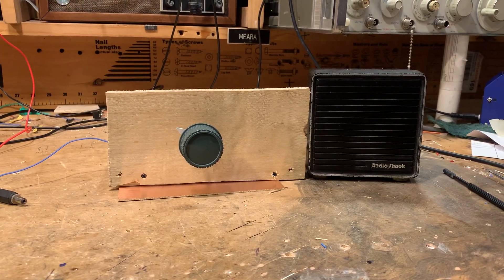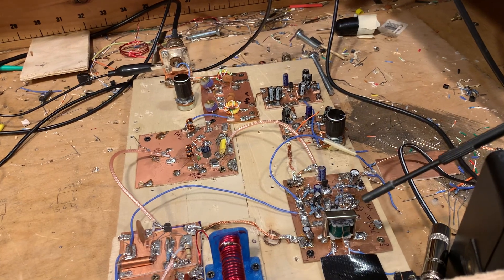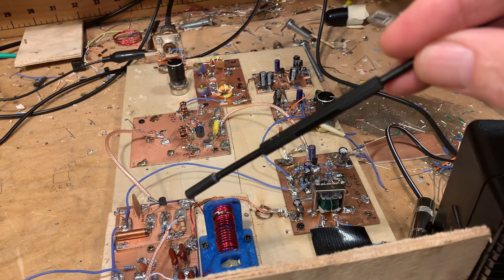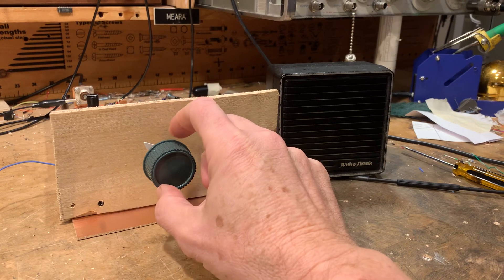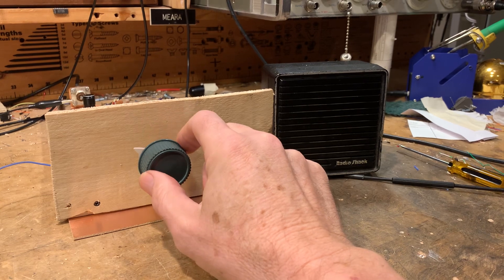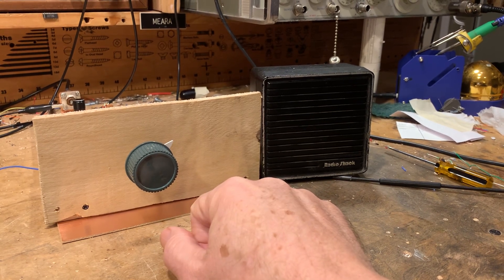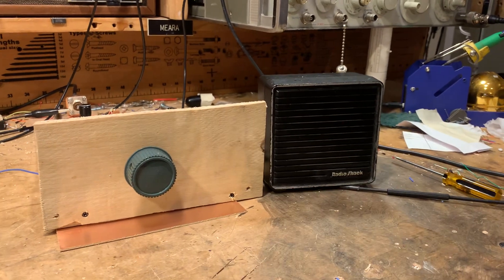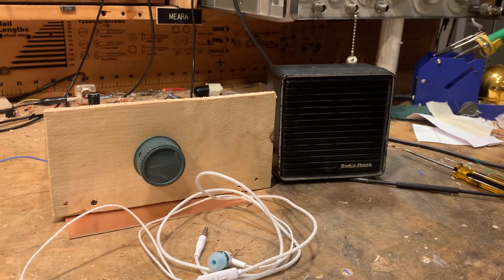Bandscan of 40 meters with direct conversion receiver, November 16, 2022, 5:45 pm local 2245Z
Dipole antenna. 10k Pot as RF gain control at antenna connection,  DTC Bandpass, Diode ring mixer, PTO with one buffer,  two transistor common emitter amplifier stages to a 100:8 AF output transformer.